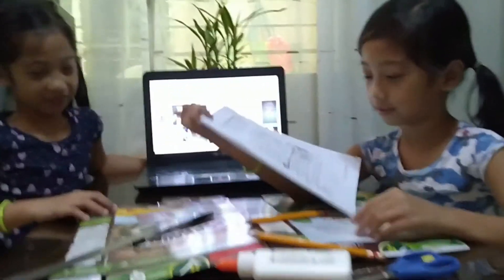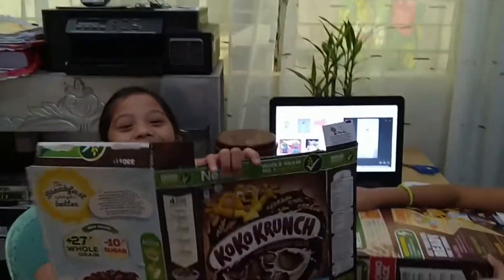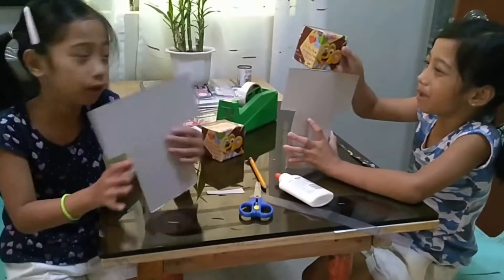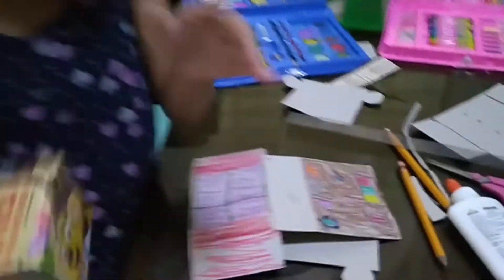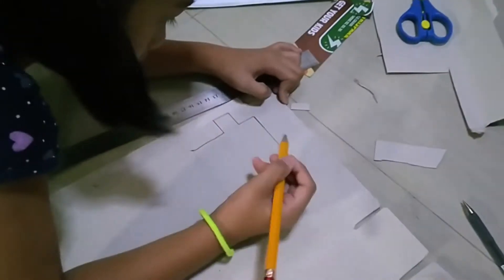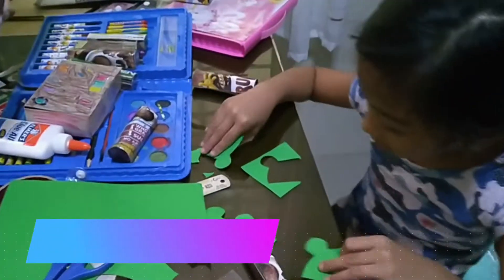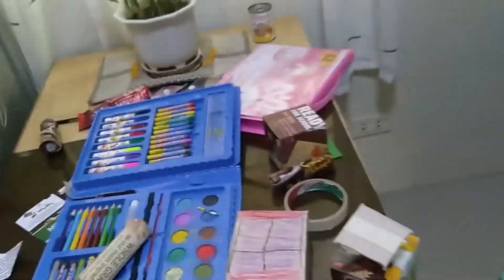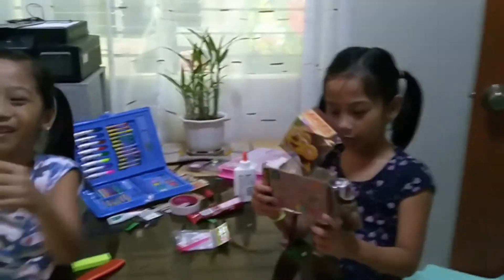Making a Robot with Solid Figures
Mathematics Performance Task for Grade 1 on Quarter 3.
Making a Robot with Solid Figures, it is.